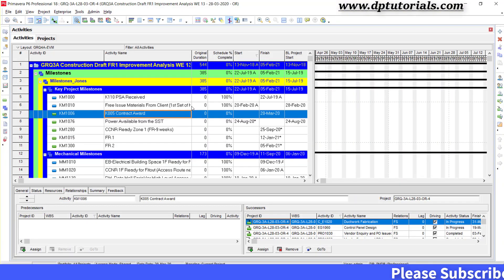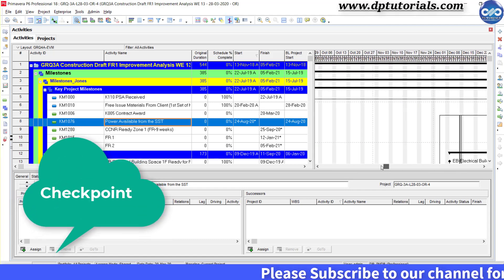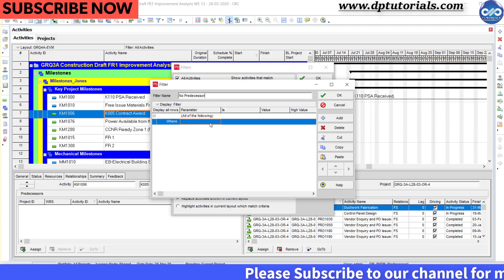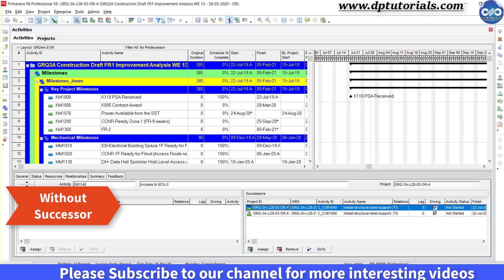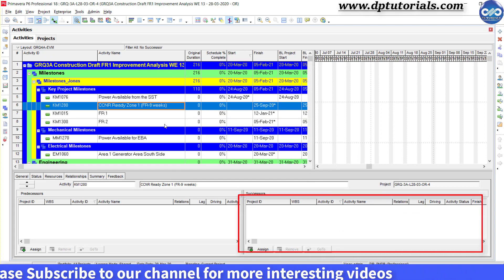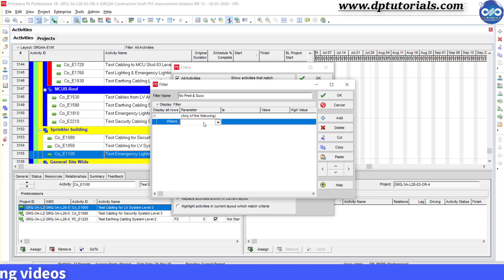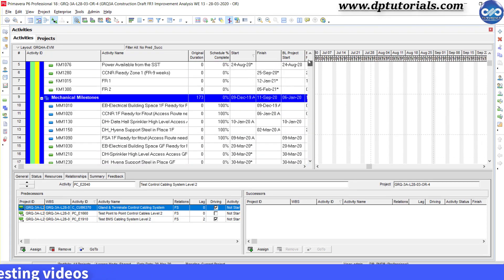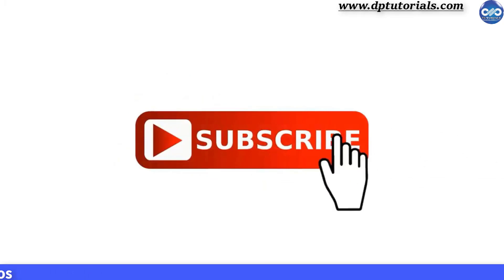How to filter activities without predecessor or successor in primavera p6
I got a request from one of our friends asking to show How to filter activities without predecessor or successor in primavera p6

Activities without Predecessor and Activities without Successor in Primavera P6 schedule known as open end activities. And as a best practice of scheduling.

we should avoid these open ended activities in any schedule. So, this is one of the checkpoints for your schedule.

So, let’s see how to do this in detail in this tutorial.